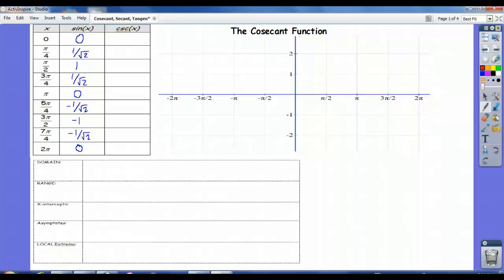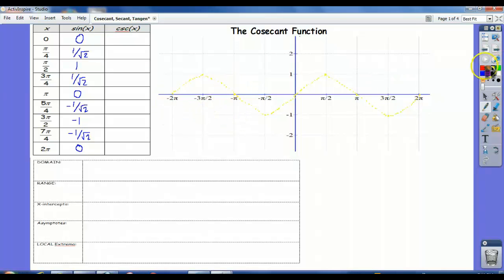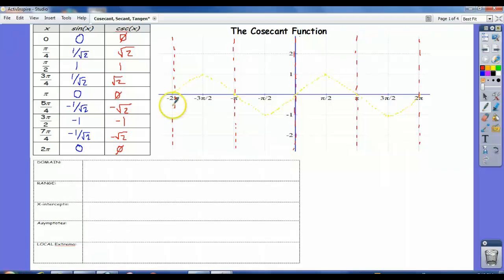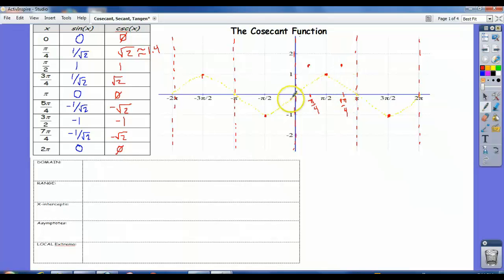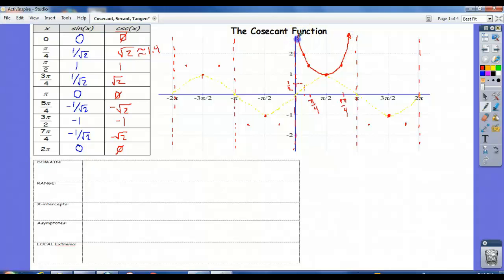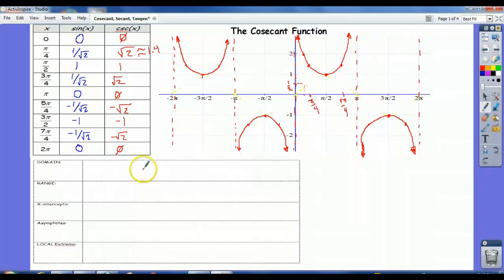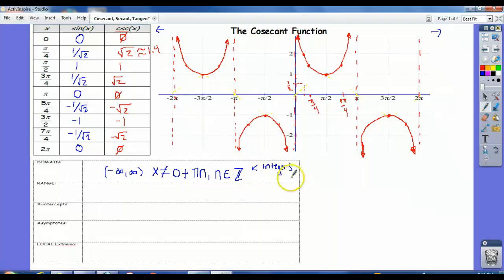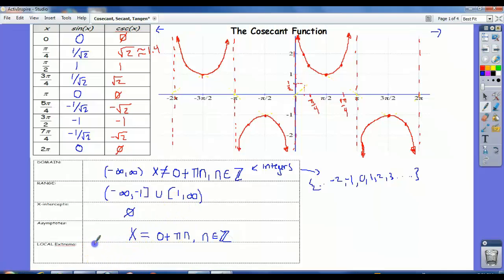Graphing Cosecant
Graphing the Cosecant function using the graph of the sine function